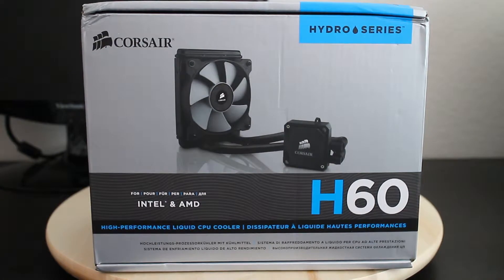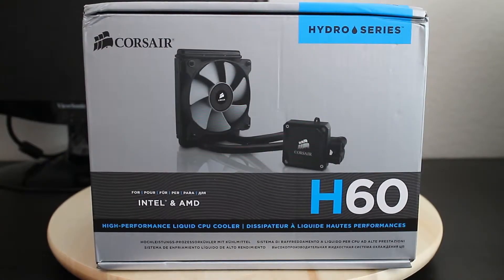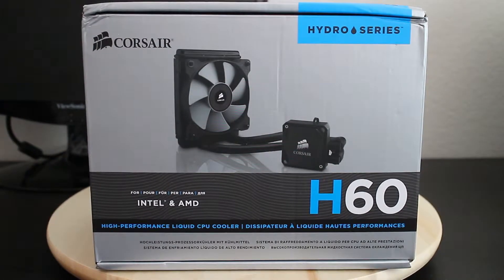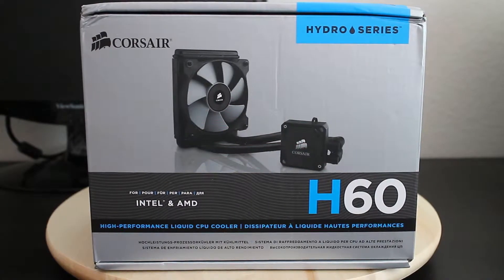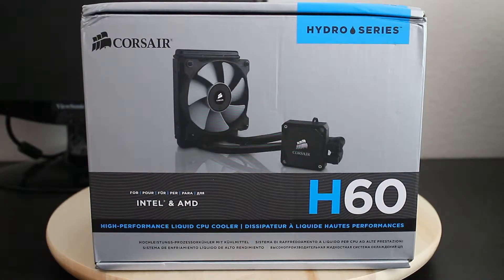Corsair H60 2012 Edition: UNbox with Gonzplays'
Quick fun unbox of the Corsair H60 All-In-One liquid cooler. I wasn't going to go this route but 2 things happened. My Noctua U12S had an annoying rattling sound, and I couldn't fit a video card with it installed on my A88X mobo.